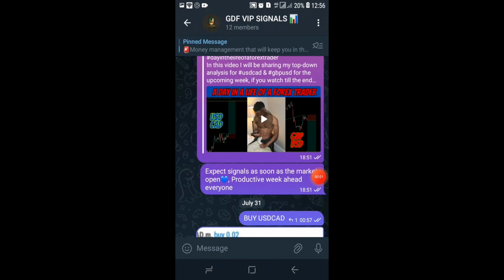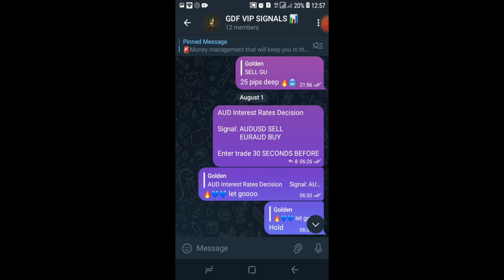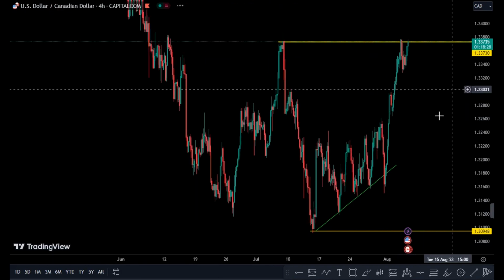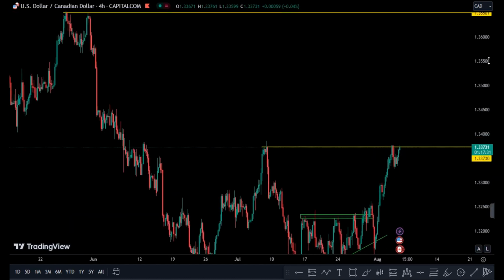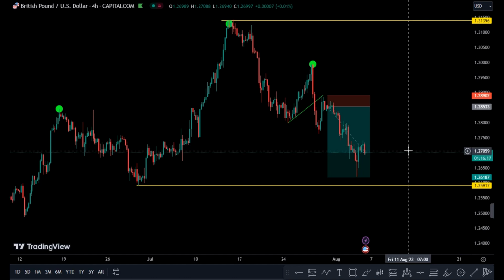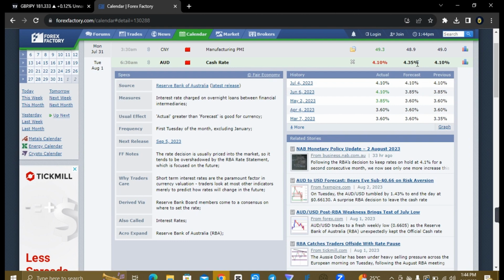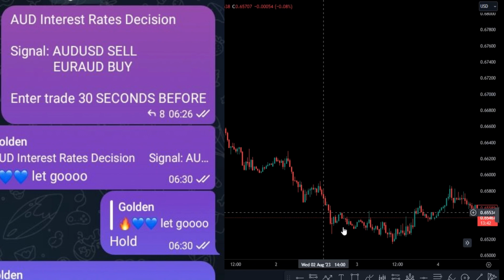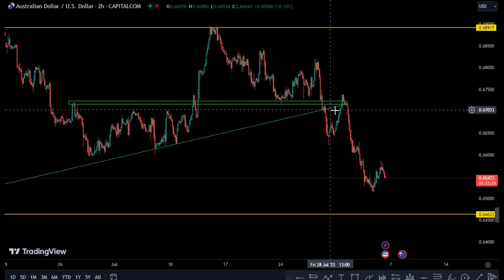98% Forex Winning Strategy Trading gbpusd &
In this video, I will be showing you how I traded gbpusd & audusd This week and made R13K, I will be breaking down everything from top to bottom and also how I traded the audrbainterestratedecision, how I analyzed the pair from the technical point of view & also from the fundamental point of view giving a solid sentimental perspective, so make sure you watch till the end to not miss anything.

$30 free welcome bonus.
Instant Withdrawal.
Upto 1:3000 leverage.
KWD account supported

R500 Minimum deposit.
Fast Withdrawals.
Tight spreads.

Get FREE shares.
IPOs access.
Option Trading.
Margin Account.

R1 Minimum deposit.
Invest in property.
Fast settlements.
Beginner friendly.